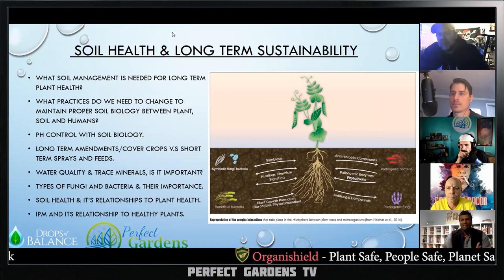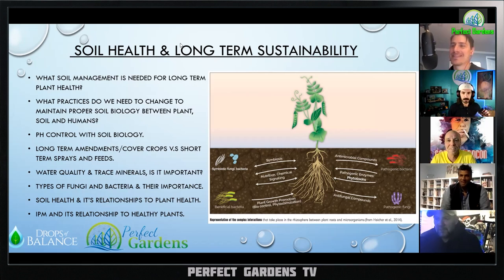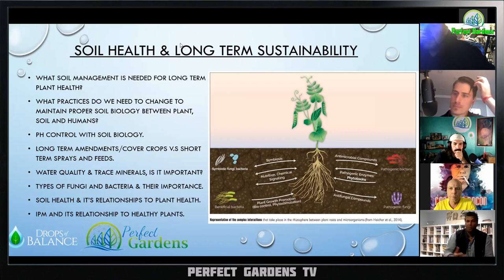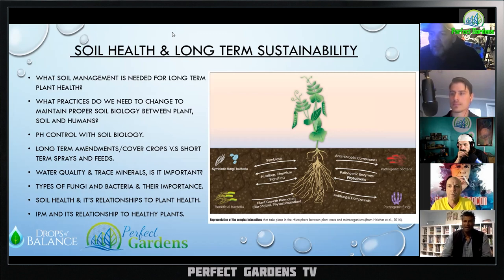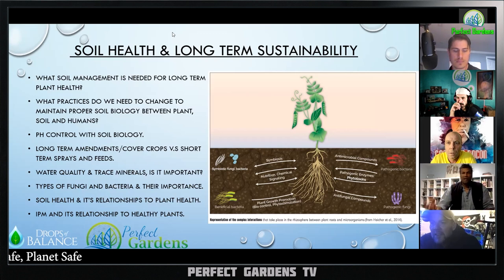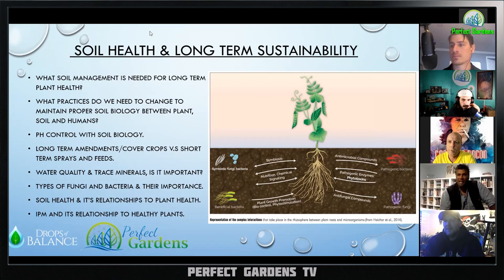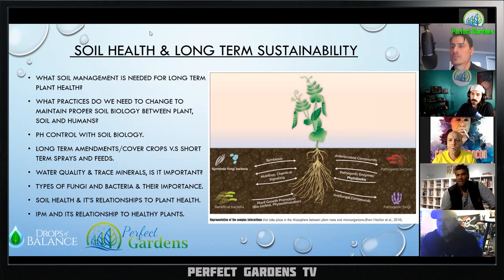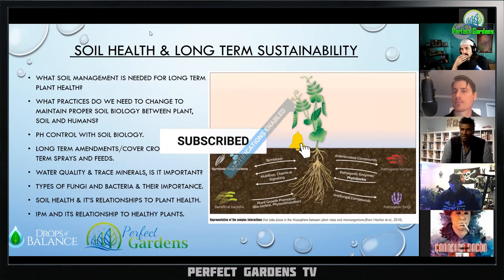Do bugs eat healthy plants by Av Signh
Do bugs eat healthy plants is a question that has been circulating in the cannabis industry for the last few years.

Bugs are attracted to plants for curtain reasons. Sometimes Bugs are attracted to plants that aren't healthy but look healthy why?

Chapters
0:00 Coming Up On Videos
0:51 Introduction
01:37 Minerals To Identify IPM
03:52 Calcium
06:06 Micro Biology
12:24 Nitrogen
13:57 Respiration
15:06 Rainfall